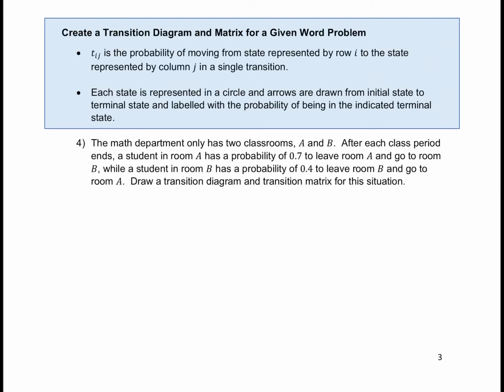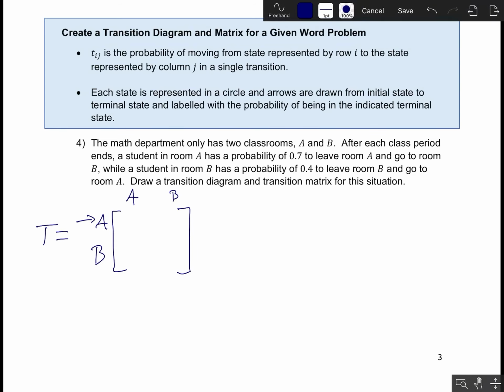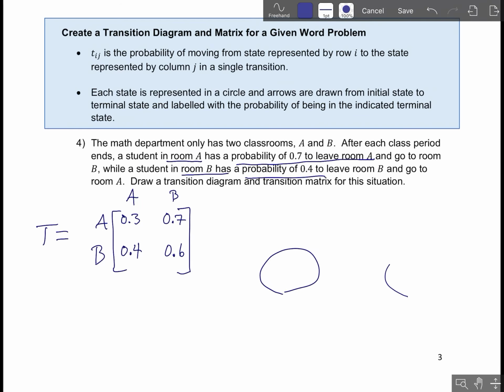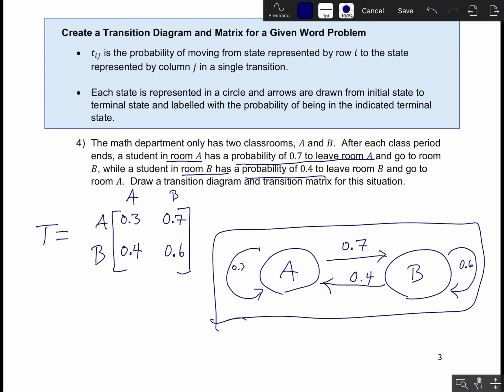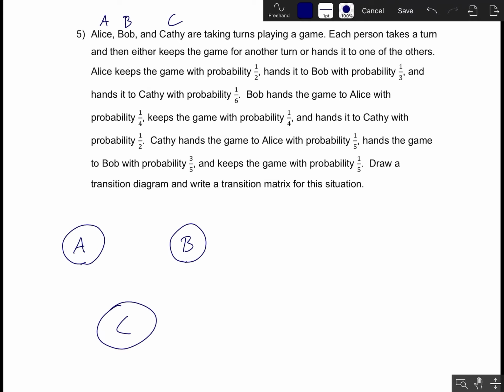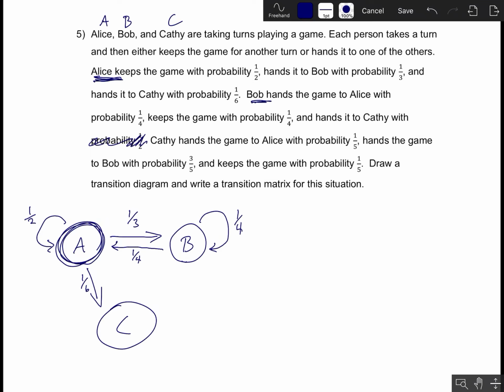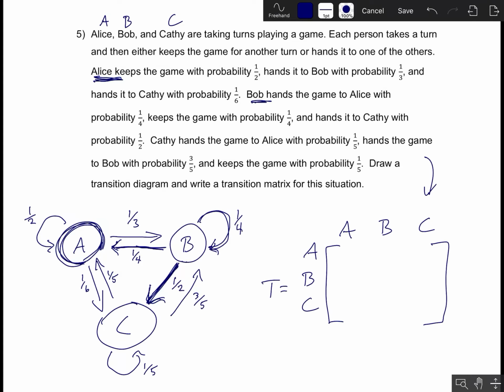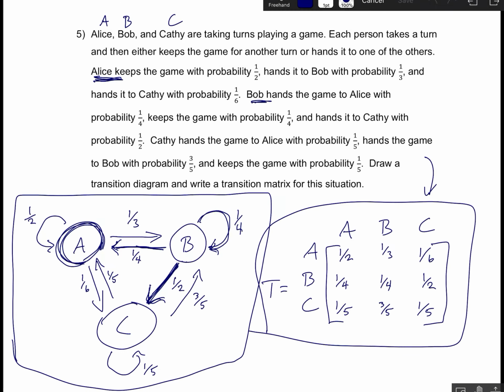Markov Chains 2